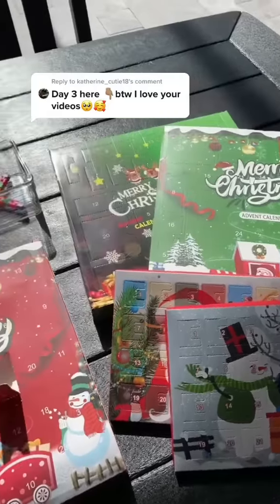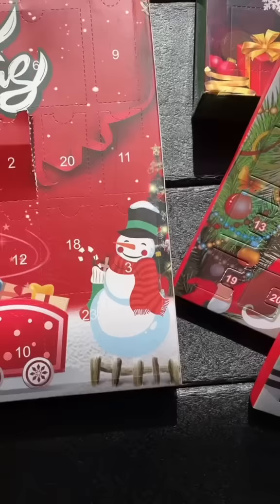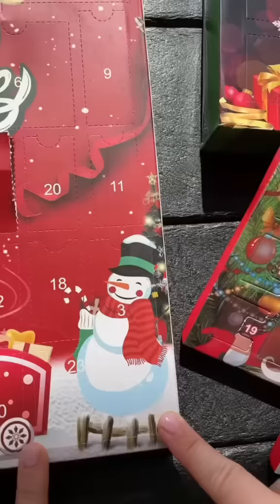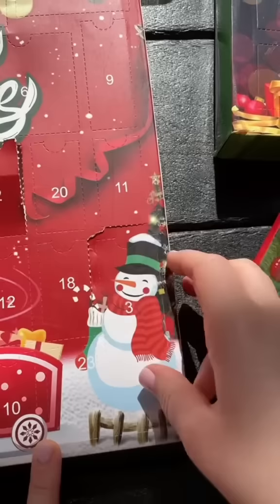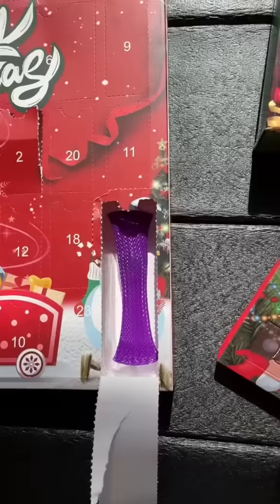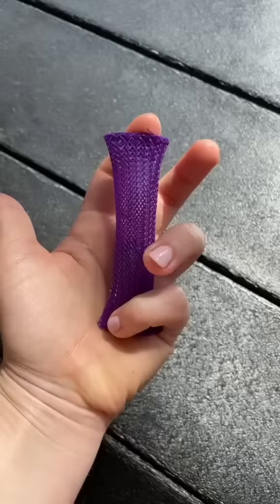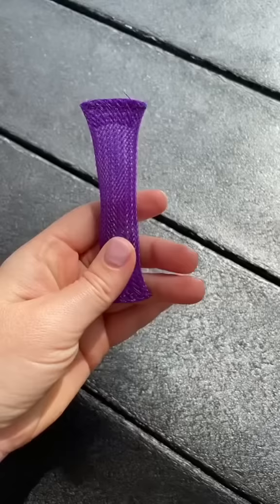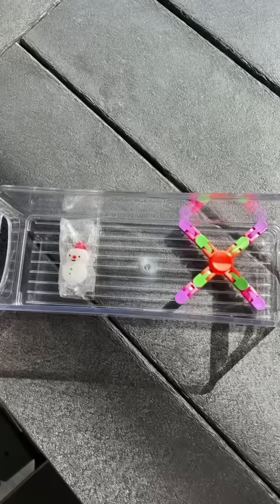Day 3: Fidget Toy Advent Calendar | Mrs. Bench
Make sure to watch Days 1 and 2, also!